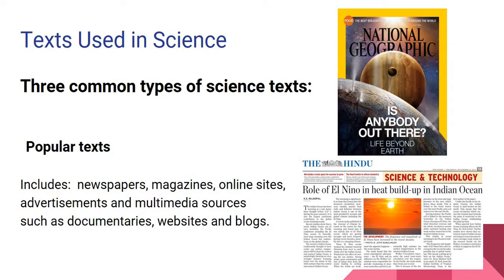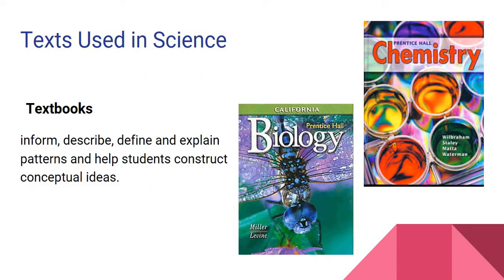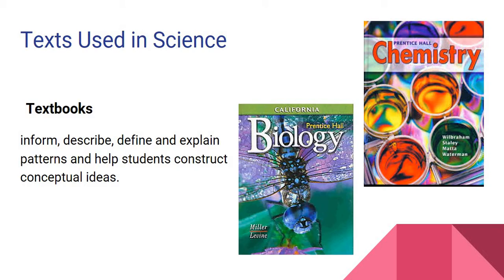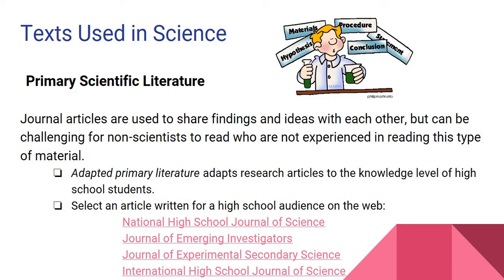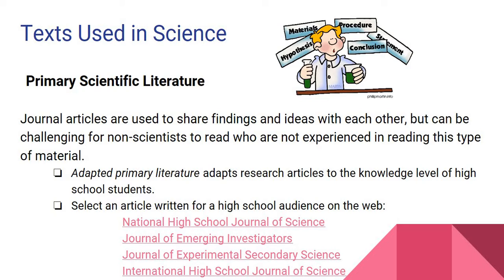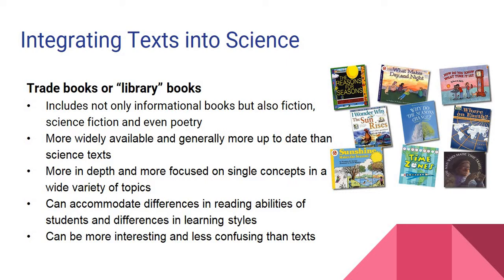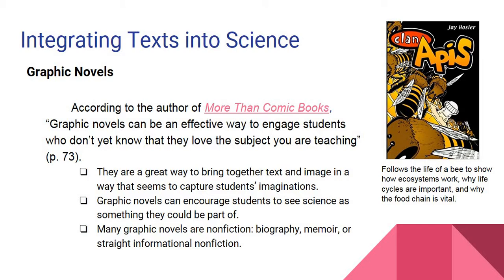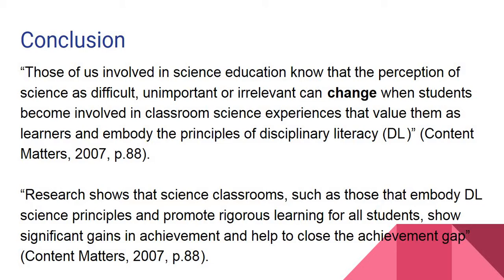Science Content Research Project